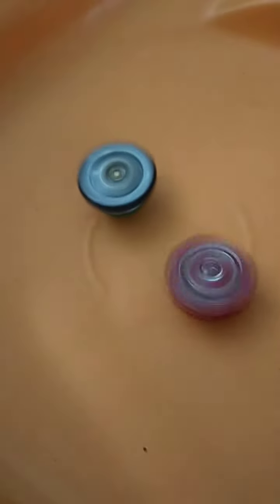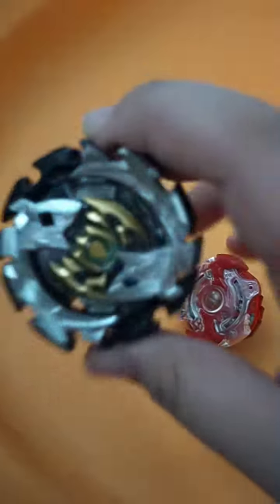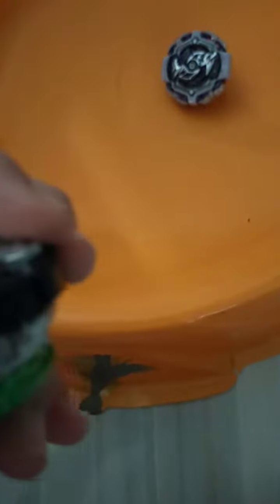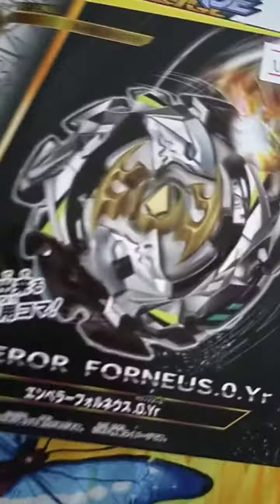Emperor Forneus unboxing